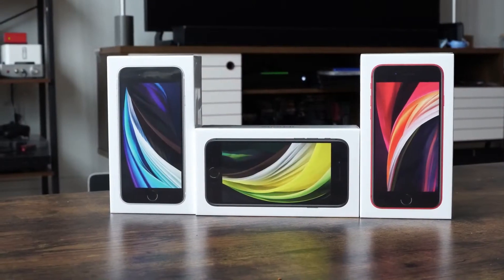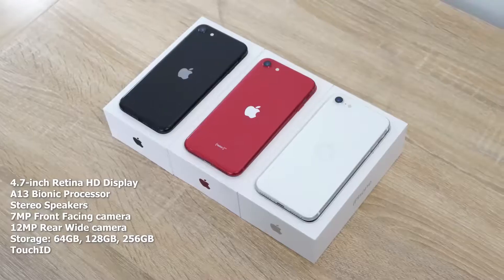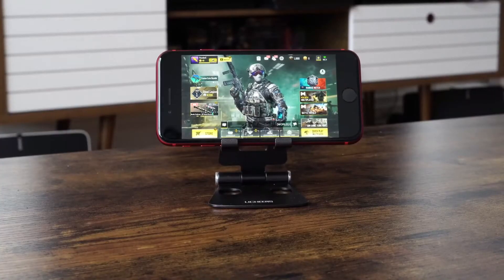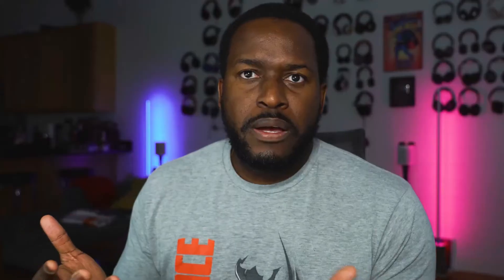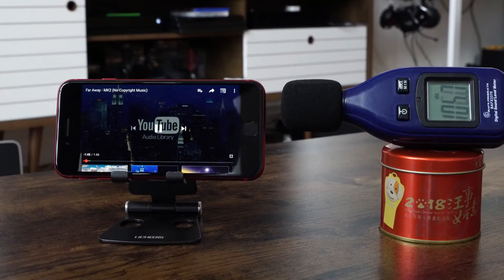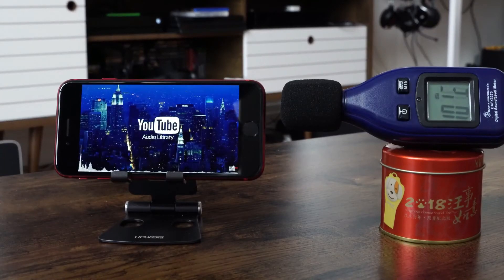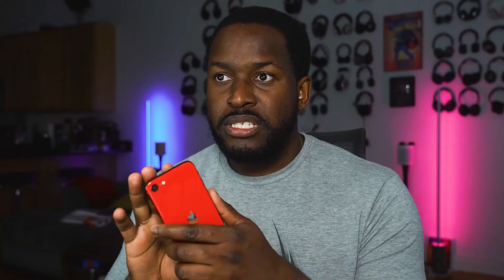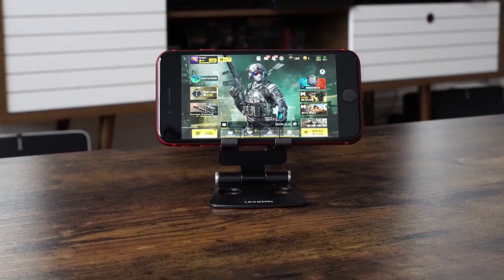iPhone SE (2020) vs iPhone 11 Pro Max Speaker Test | WOW!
The iPhone SE 2020 comes with Stereo Speakers, how well does it sound and compare to the flagship smartphones.